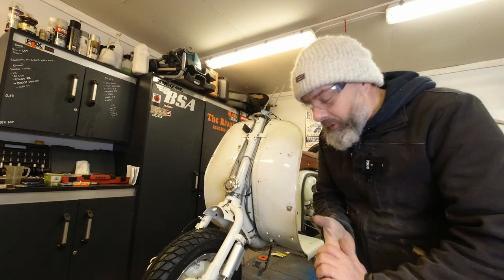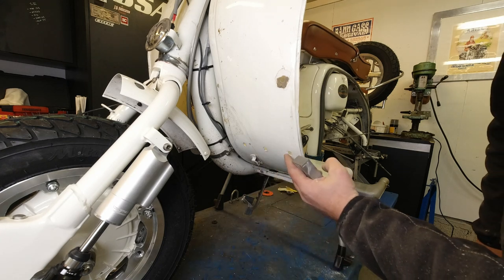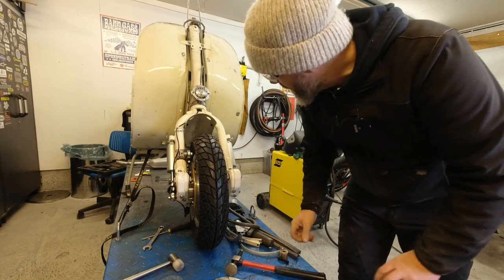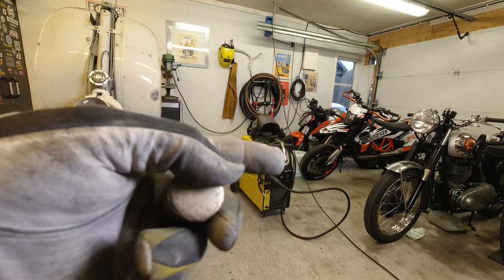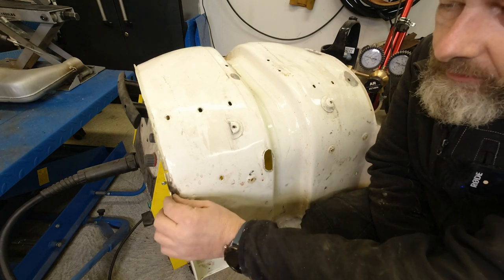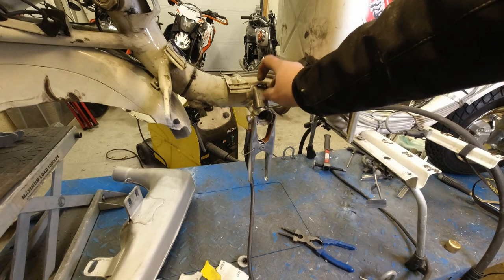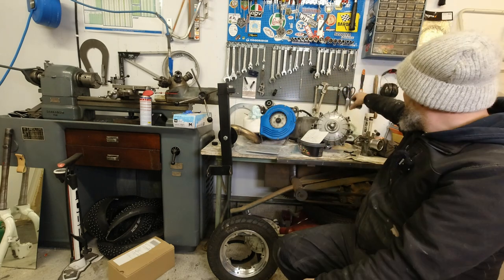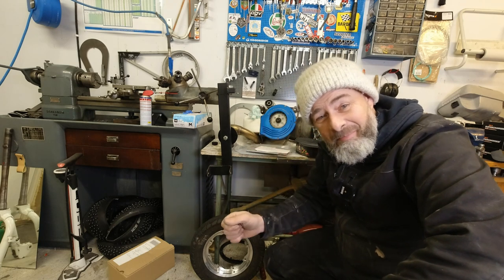Lambretta legshield repair